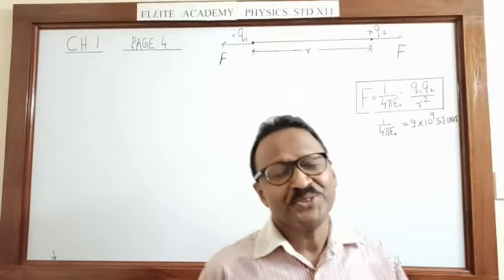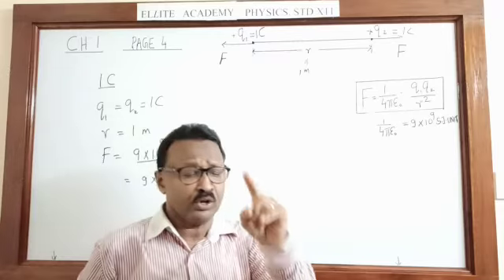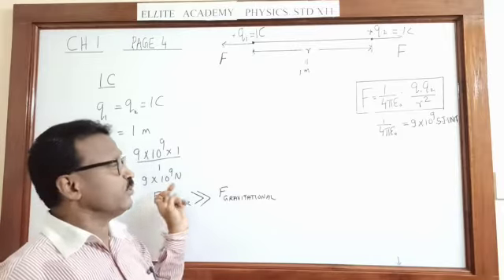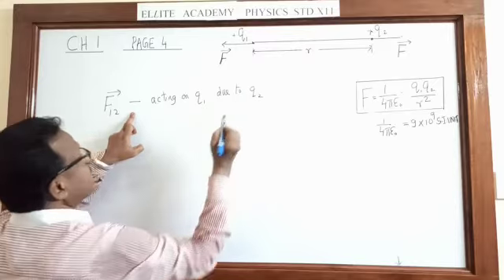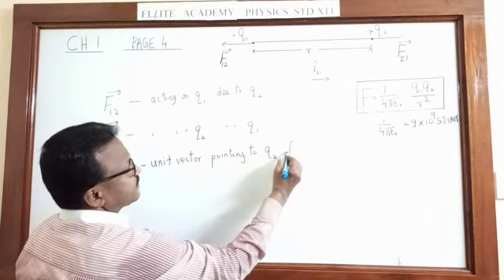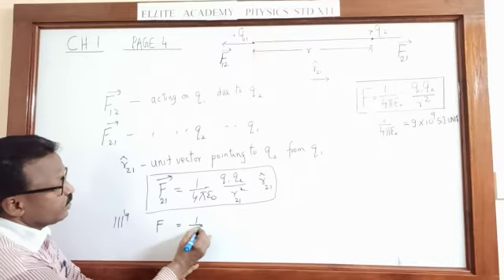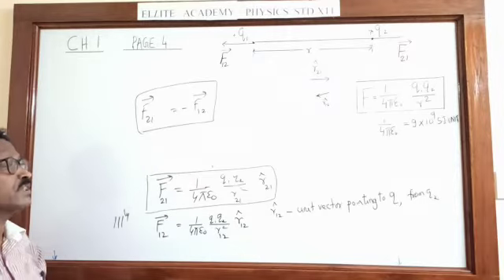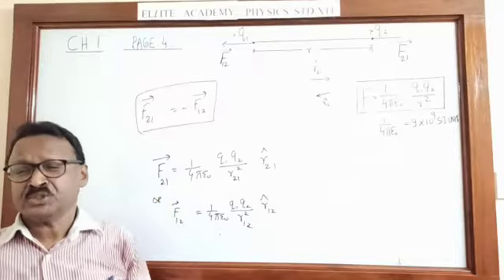Physics Chapter1 - Electric Charges and Fields - Part 3